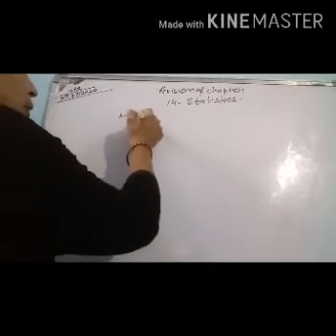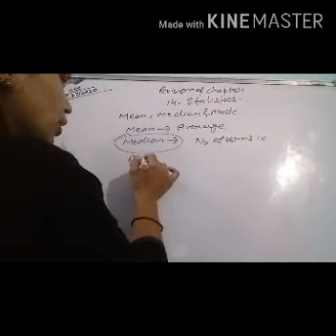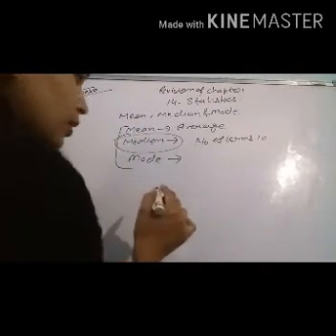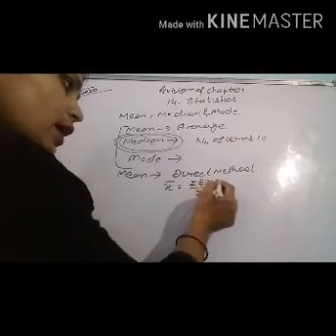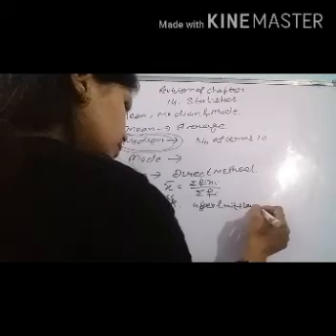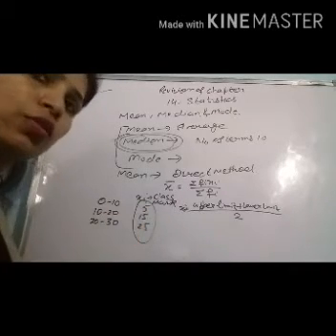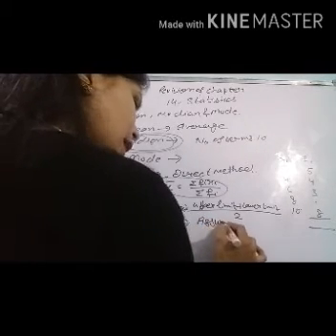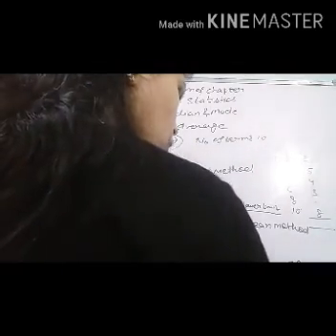DATE 9 JULY 2020 REVISION OF CHAPTER STATISTIC PART 1 CLASS X